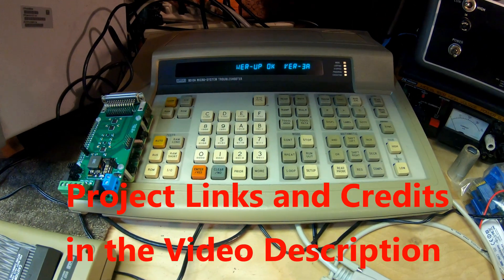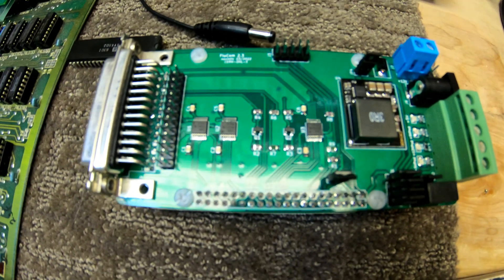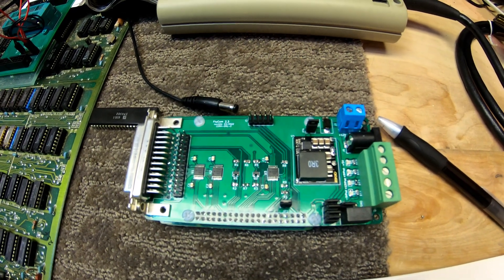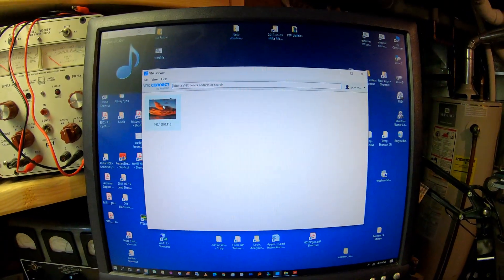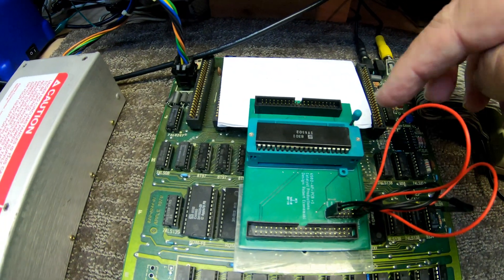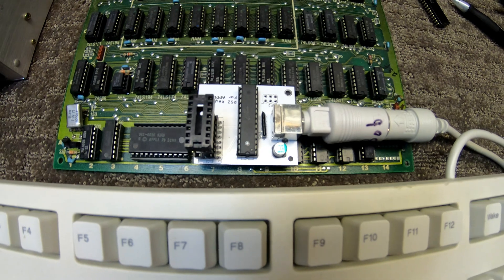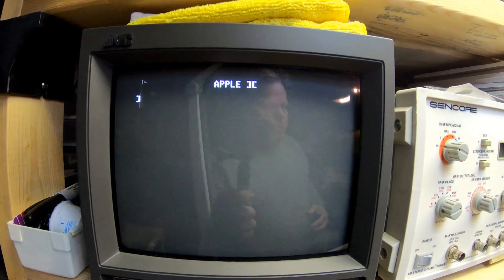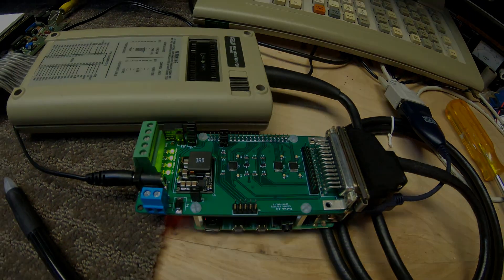𝐅𝐥𝐮𝐤𝐞 𝟗𝟎𝟏𝟎𝐚 𝐑𝐞𝐩𝐥𝐚𝐜𝐞𝐦𝐞𝐧𝐭 (𝐅𝐥𝐮𝐂𝐨𝐦 𝟐.𝟑 𝐅𝐥𝐮𝐤𝐞𝐄𝐦𝐮𝐖𝐱 𝐄𝐦𝐮𝐥𝐚𝐭𝐨𝐫)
𝗣𝗿𝗼𝗷𝗲𝗰𝘁 𝗖𝗿𝗲𝗱𝗶𝘁𝘀
Mirko and Clemens

We would like to credit Adam Courchesne (@onecircuit) for coming up with the idea of a Fluke emulator and hardware combination and of course for being the first one to actually write one and make it available.

𝗚𝗲𝗻𝗲𝗿𝗮𝗹 𝗱𝗲𝘀𝗰𝗿𝗶𝗽𝘁𝗶𝗼𝗻
The FluCom Interface is a stack-on board (HAT) for a Raspberry Pi 3 or higher.
It’s purpose is to interface with Pods for the Fluke 9000 series Microsystem Troubleshooter which is still used today to diagnose and repair vintage computer equipment such as arcade game pcbs.
It is designed to be used in conjunction with the FlukeEmu software.
As of now, this software/hardware solution does provide all the basic functionality of an original mainframe/pod system including serial port and virtual tape drive support.
It does not support the Fluke 9000 series probe / signature analysis, as this will require additional hardware.
If and when this functionality will be implemented we cannot tell yet.
The idea behind the project is to use readily available parts to provide an as-simple-as-possible (cheap) way to replace a Fluke 9010a Mainframe system.
The board and its design files are made available under the CERN Open Hardware Project